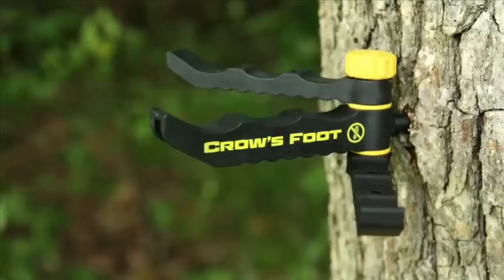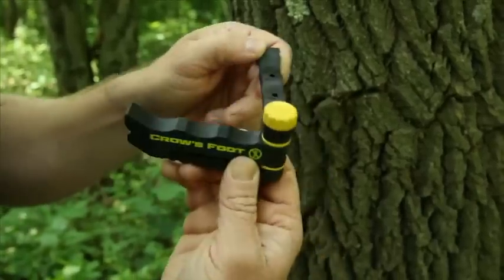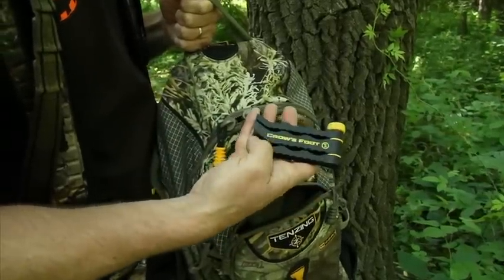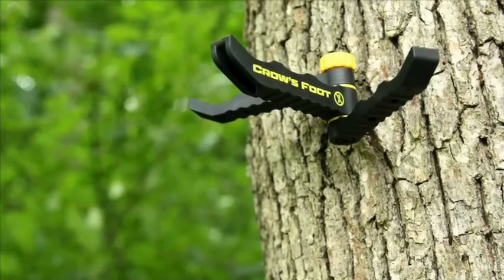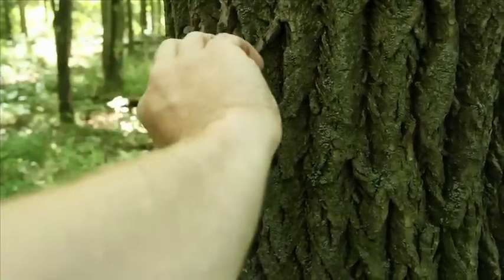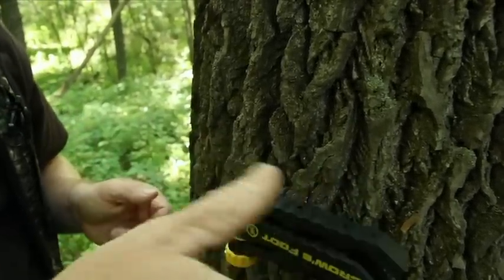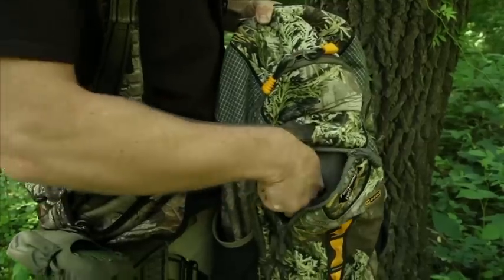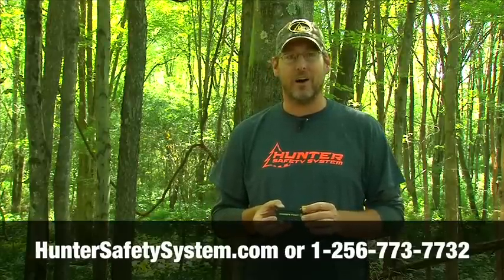Hunter Safety System Crows Foot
Stay organized in the hunting stand this year with the Hunter Safety System Crows Foot.  It keeps all your gear organized!